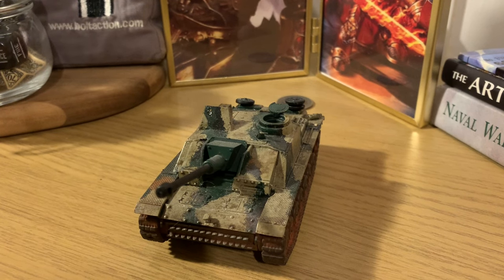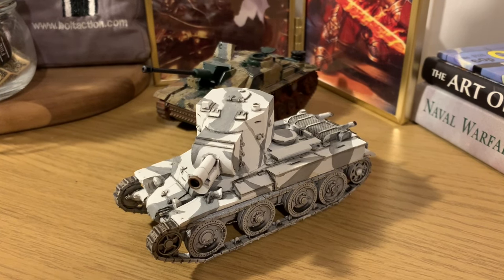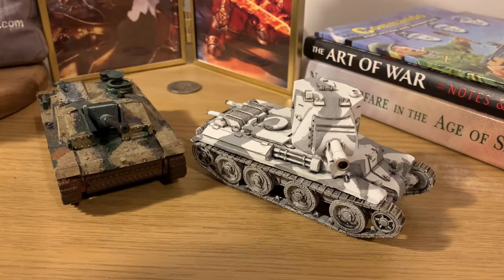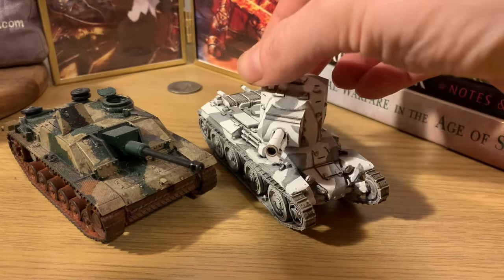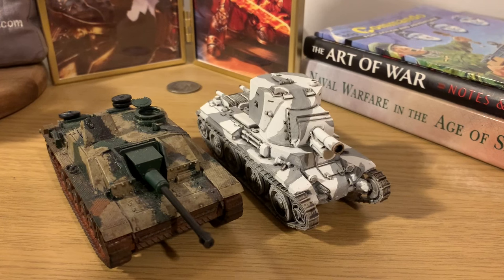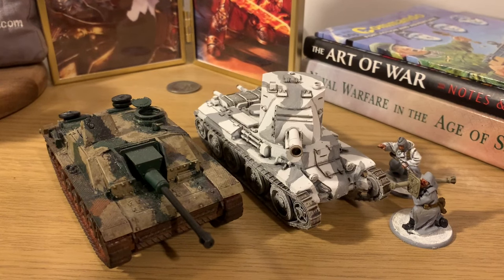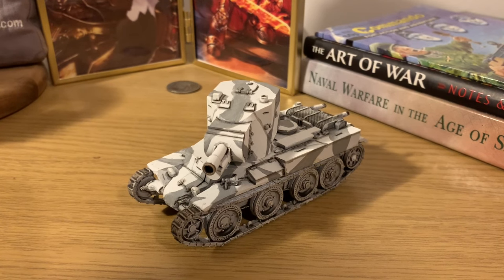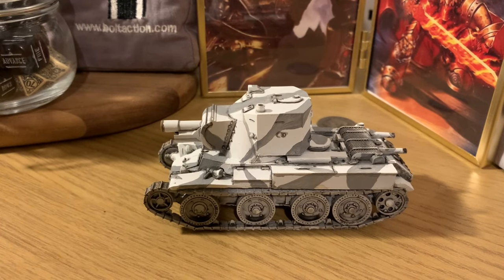BT42 - Unit Guide - Bolt Action Tactics